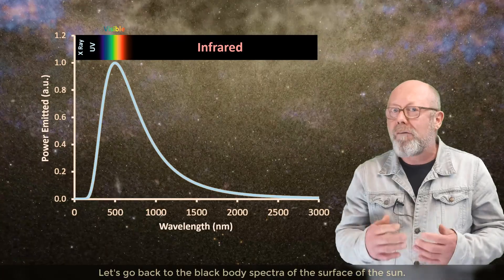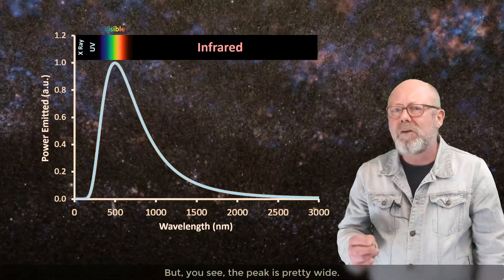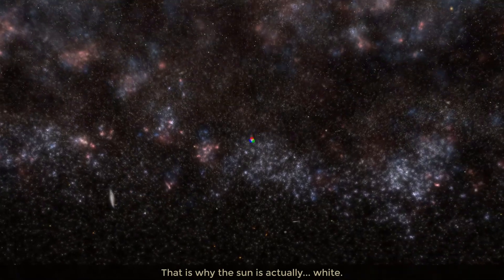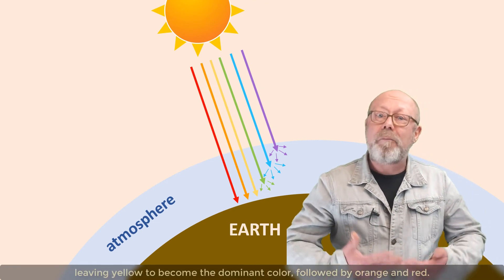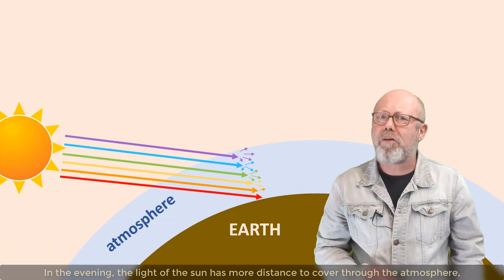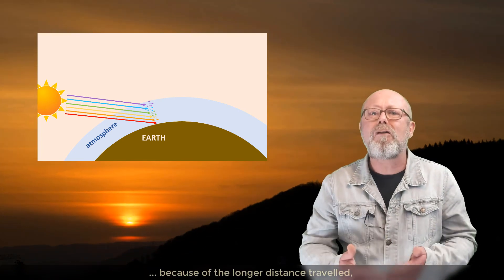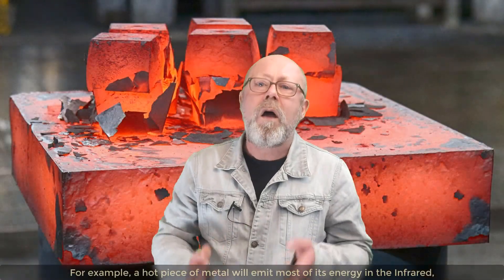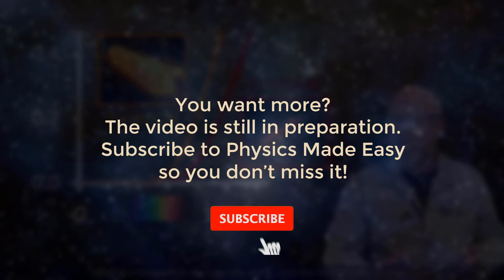What Color is the Sun? Why is the Sky Blue? (Black Body Physics)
The Sun appears yellow to us. But are we sure that it is yellow? The black body spectra of the Sun shows that our star emits all colours from UV to Infrared. It is the blending of all visible colors that provides the real colour of the sun: the Sun is white...

It appears to us yellow because of the scattering of blue and green colors by the atmosphere. In this short video we look into this, and on the way, figure out why the sky is blue during the day, and turns orange in the evening!

This video is an extract of a larger production I am currently working on and that is related to Black Body Radiation.

0:24 What is the Color of the Sun?
0:57 Why does the Sun look yellow?
1:12 Why is the Sky blue?
1:20 Why is the sun orange at sunset?
1:33 Why is the sky orange at sunset?
1:48 Why does hot metal look red?

Credit:
Background: Traverse galaxy Background: by F. Summers, G. Bacon (STScI). Simulation by C Hummels, P. Hopkins (CalTech) and A. Wetzel (UC Davis)

All other illustrations not credited in the video are by Edouard Reny.